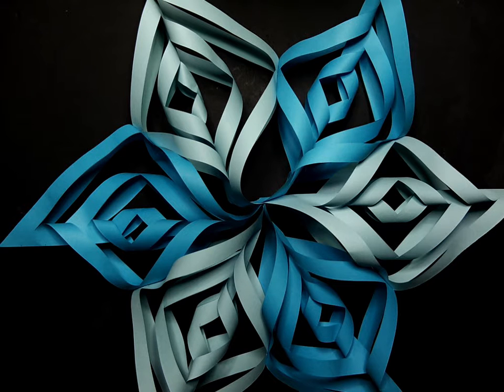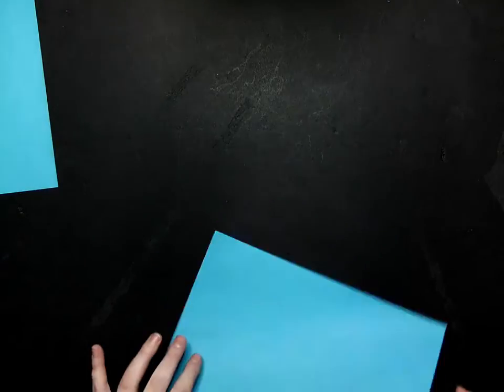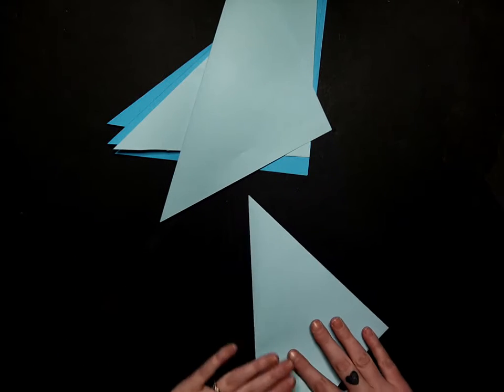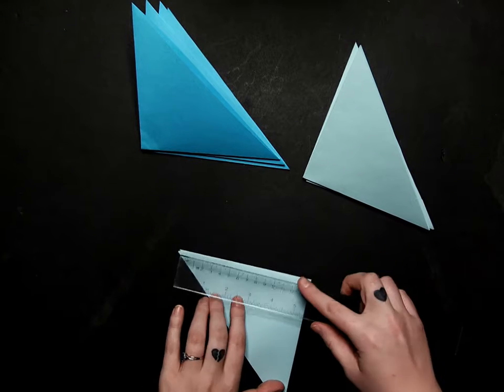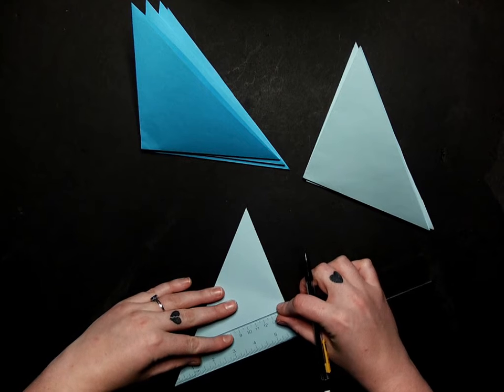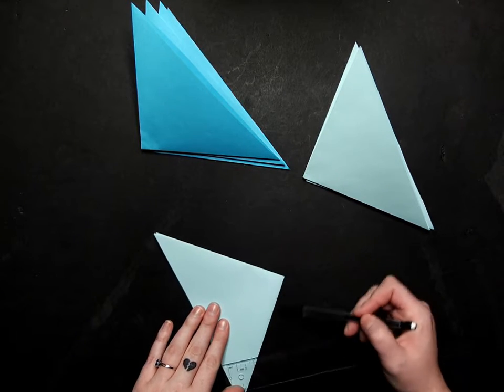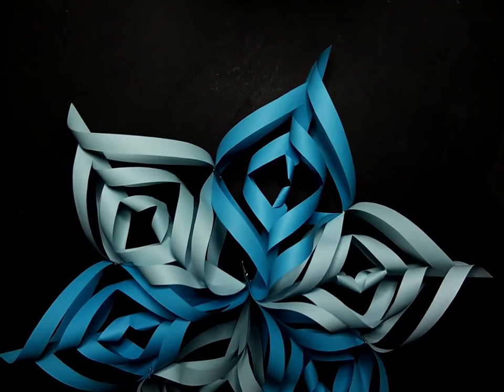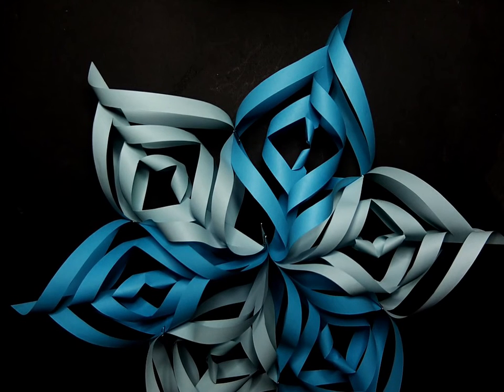Festive Fun: Paper Shapes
Is is a star? Is it a snowflake? It can be either! Have fun with Kai as he shows us how to make six-pointed shapes you can experiment with.